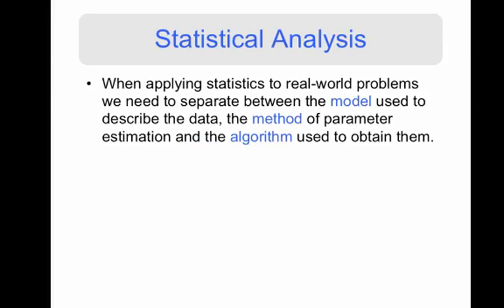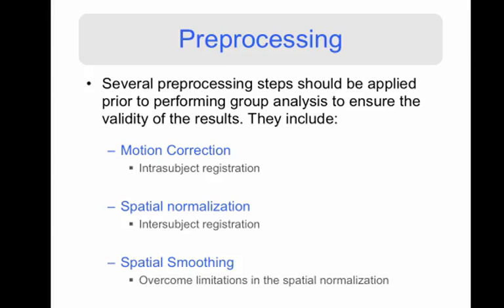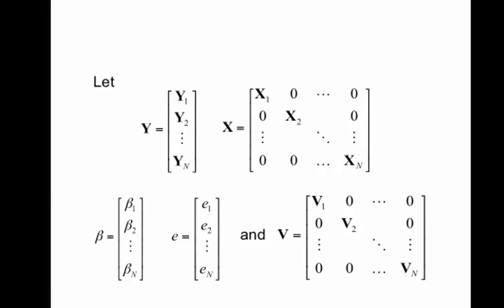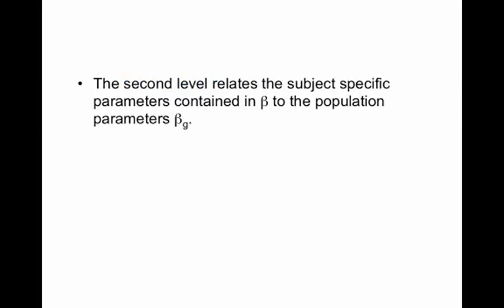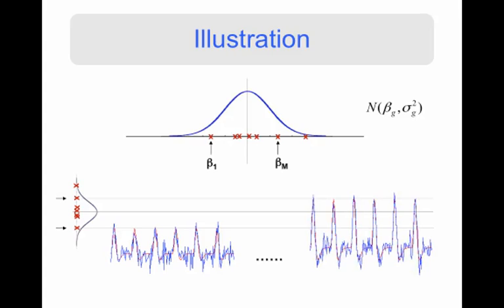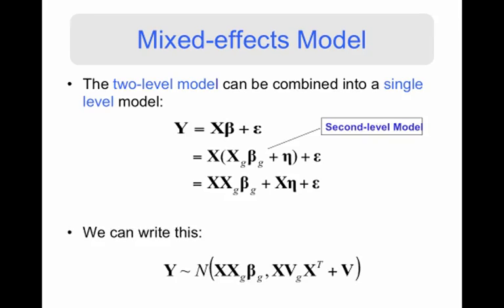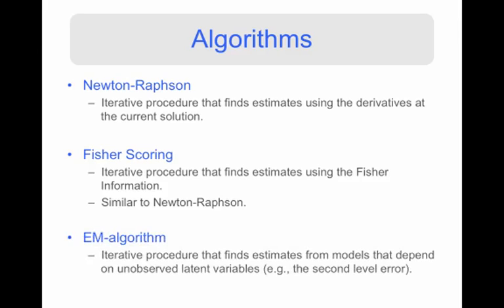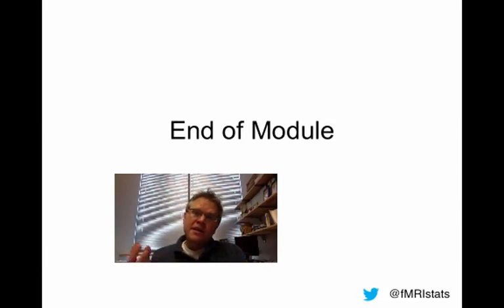4 2 Module